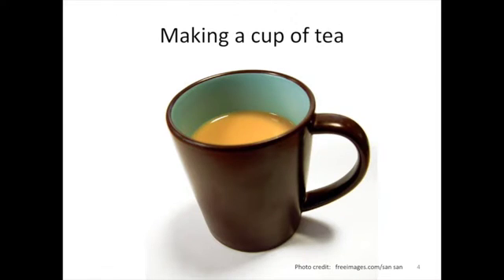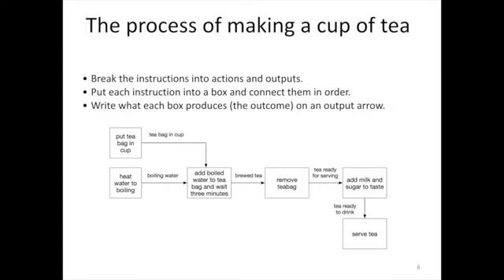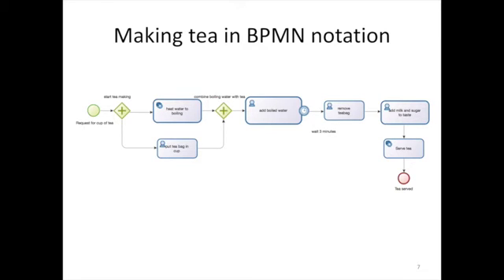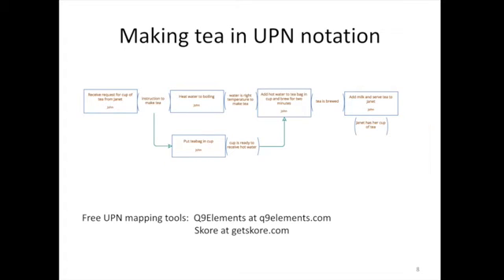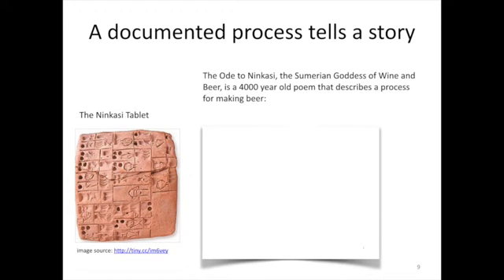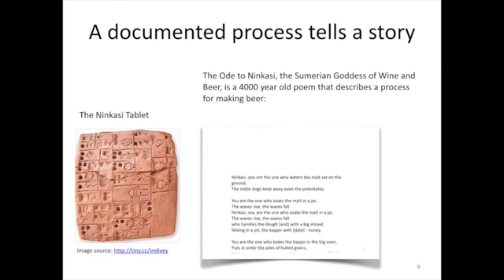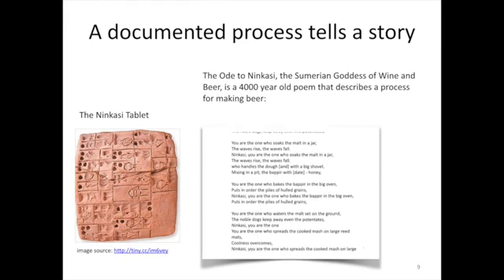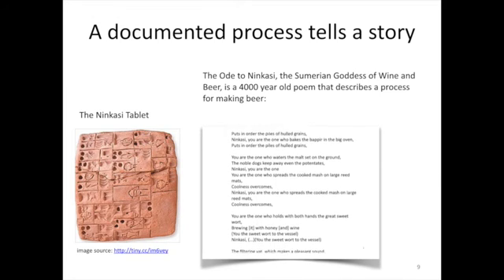Many ways to describe a business process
Examples of different ways to document a business process: process maps, BPMN, UPN and ancient poetry about beer making